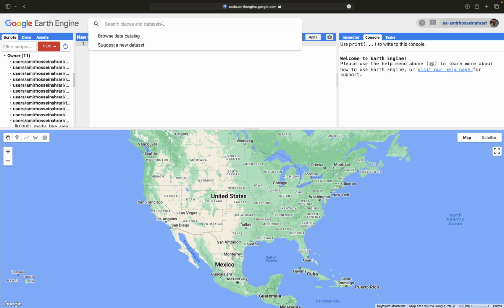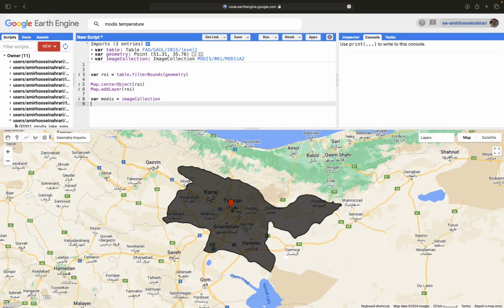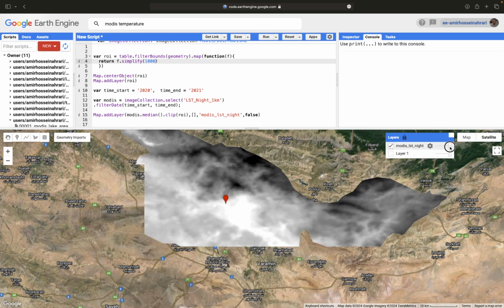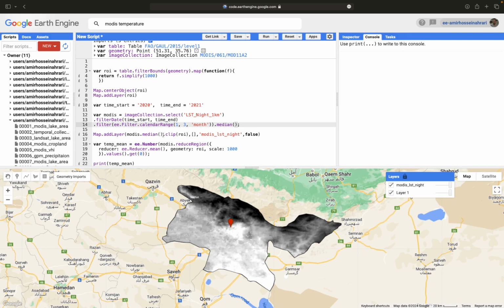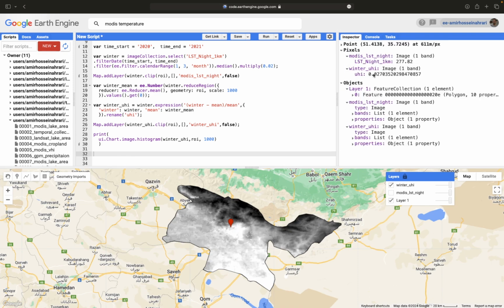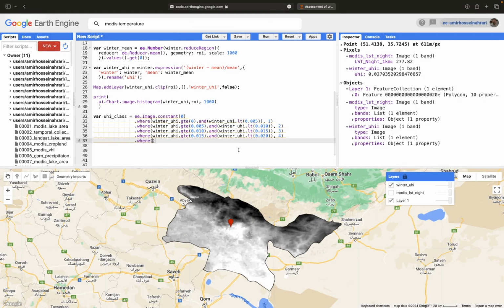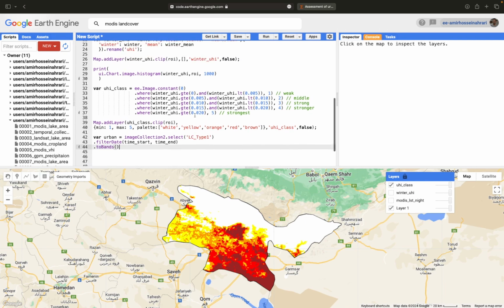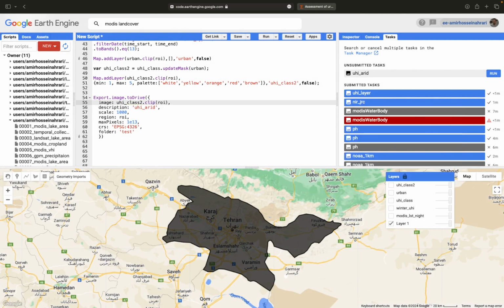Google Earth Engine Tutorial-41: Urban Heat Island Detection in Arid Region, using MODIS LST Night